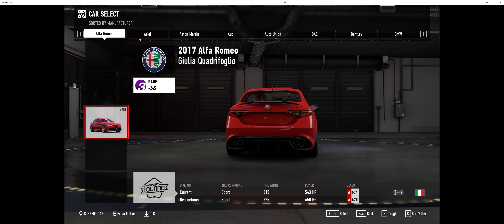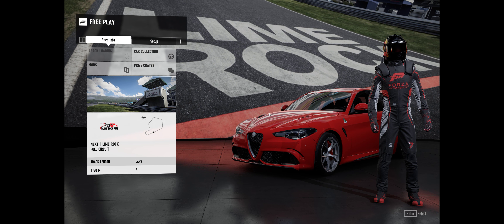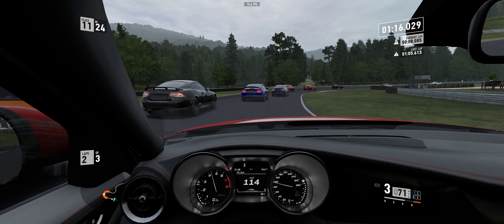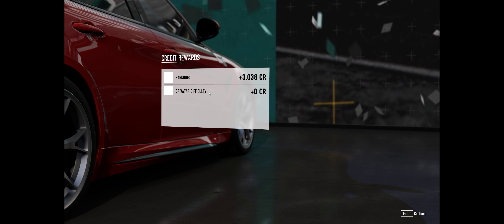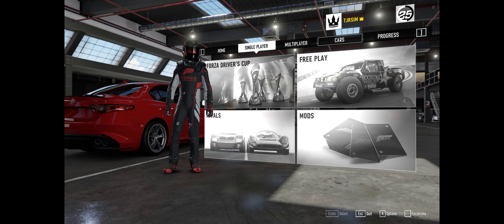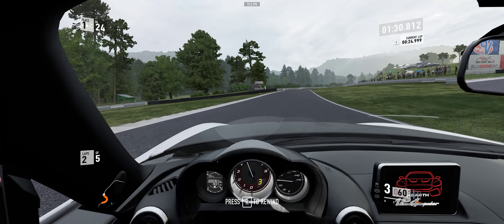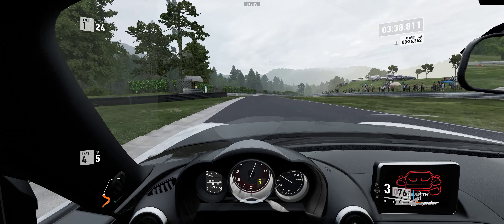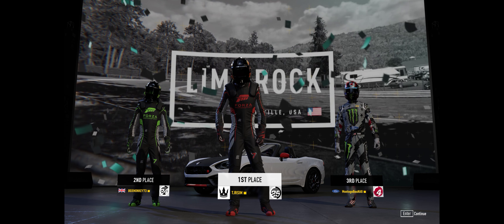Forza 7 Samsung Qled DLC Pack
Check out full details of Forza 7 updates and DLC packs on my blog.

**Follow Me**

CPU: IBuyPower I7 4930K 6 core 3.4 GHz/12MB L3 Cache
--Ram: 32GB DDR3-1600
--GPU: MSI GTX 980TI 6GB
--Gigabyte Motherboard
--Power Supply: 750 Watt Corsair RM740  80 Plus Gold Full     --Modular
--Creative Sound Blaster ZX Sound Card
--2 other sound cards for Sim Vibe
--Razer BlackWidow Tournament Chroma Keyboard
--Razer Hammerhead Pro Ear Buds
--Track Ir
--Fanatec Clubsport Wheel  V2
--Fanatec Clubsport SQ Shifter V1.5
--Fanatec Clubsport V3 Pedals
--Fanatec E-Brake V1
--Fanatec XboxOne Hub
--Fanatec Clubsport M3 GT3 Rim
--Fanatec F1 style rim
--Fanatec Forza Motorsports Rim
--DSD CSR/CSW Button Boxes
--Sim Instruments Dash
--Sim Xperience Software [SimVibe]
--Simetik K2 Sim Rig
--Atlantic Gaming Desk
--3 Buttkicker BK-130C amps
--2 Dayton AP150 amp
--6 Buttkickers tranducers
--Acer Predator X34 Monitor--3440 x 1440p 21:9 Widescreen

TAGS
sim racing,tjrsim,fanatec,razer,cdkeys,forza 7,forza motorsports 7,project cars 2,project cars,assetto corsa,iracing,rfactor2,autmobilista,dirt4,dirt rally,f1 2017,